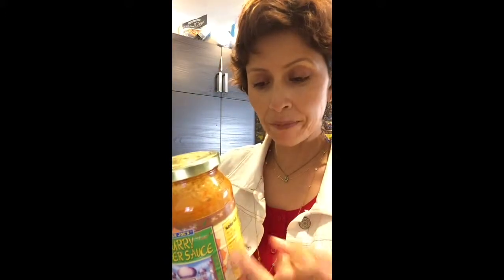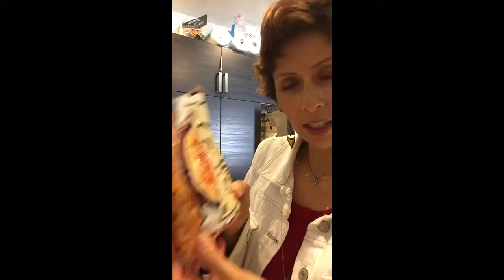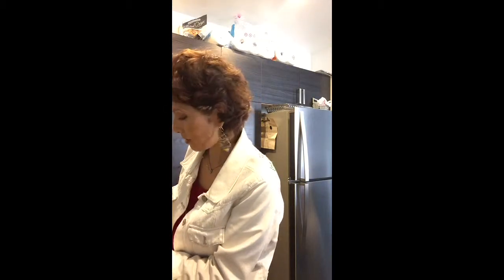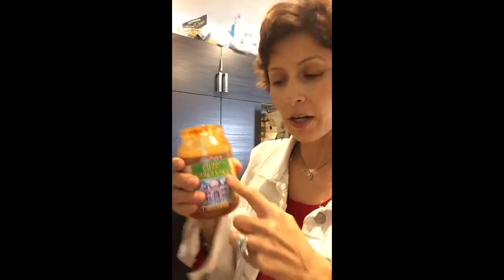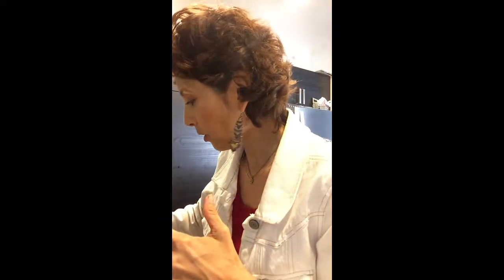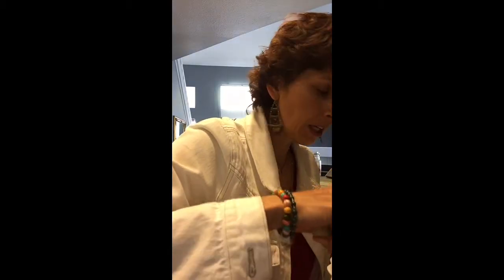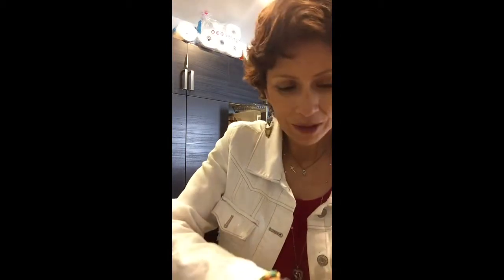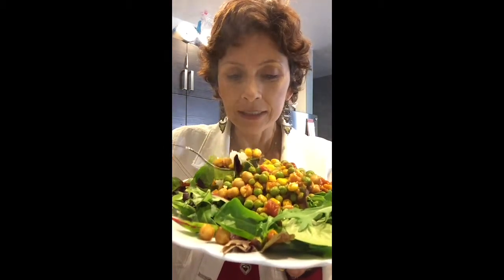easy curry! recipe!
If you can't buy jar make:
use tomato paste, onions, ginger, garlic, sea salt, coriander, cumin, turmeric, paprika, lemon juice, red peppers, cinnamon and cloves.
First heat pan with 1/2tsp olive oil, pour chopped onions, garlic and red peppers. Cook, add 1/4c tomato paste and 3 cups water. add seasonings! Play with seasonings everyone has different palette, just don't go over board with salt!